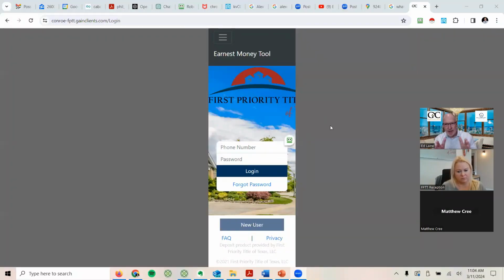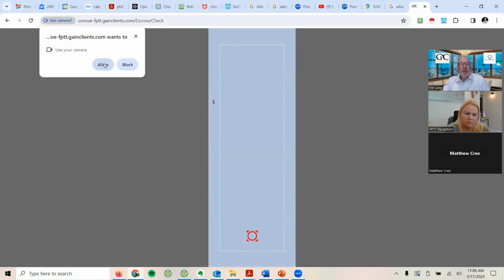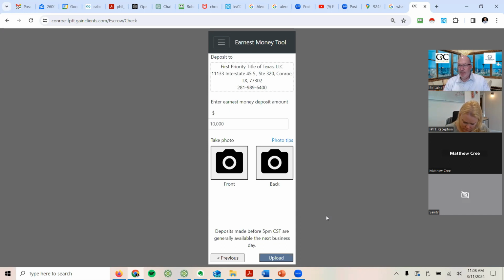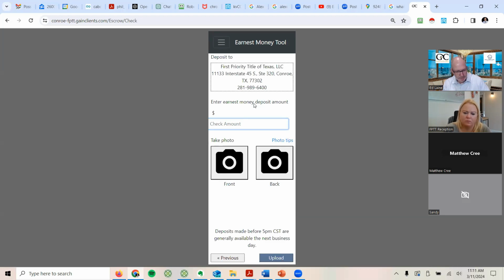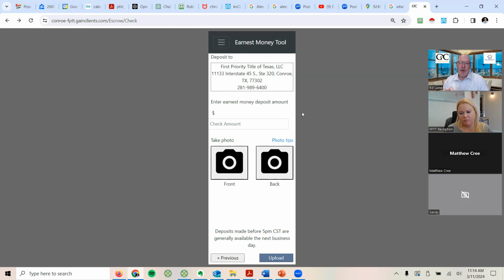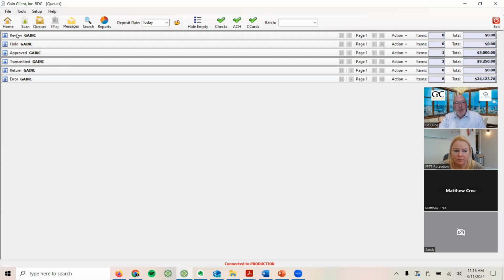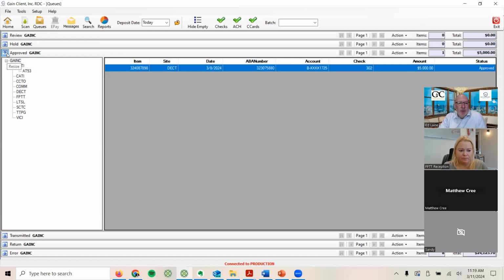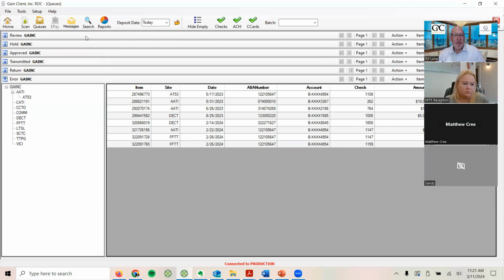On-Boarding Training for First Priority Title of Texas - 3 11 2024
GainClients CEO, Ed Laine, walks Matt Cree and his team at First Priority Title of Texas through the functionality of the GainClients Earnest Money Capture Solution and Dorman Funds Tool. Ed covers the User Interface as well as the Back Office for Matt's Team.